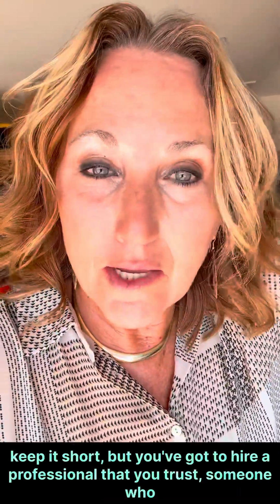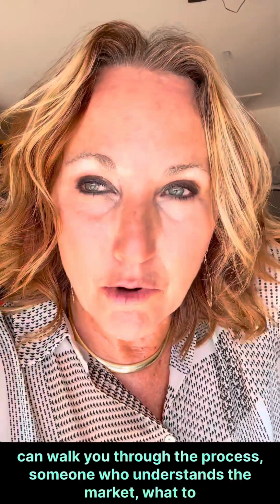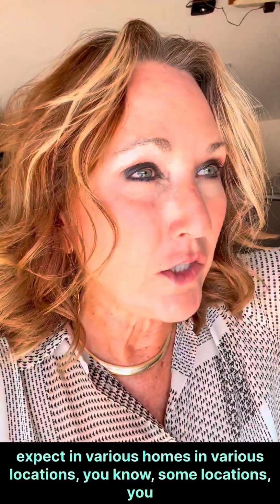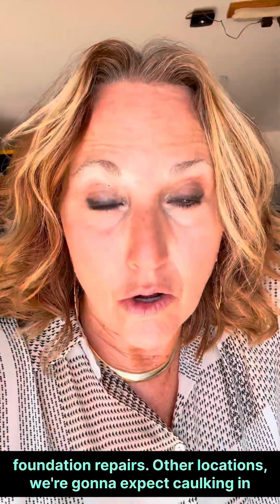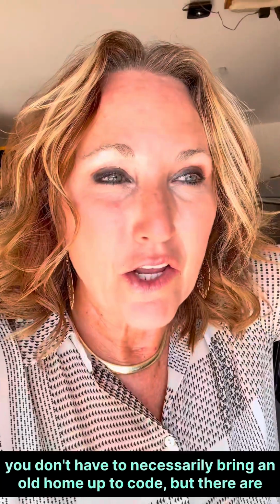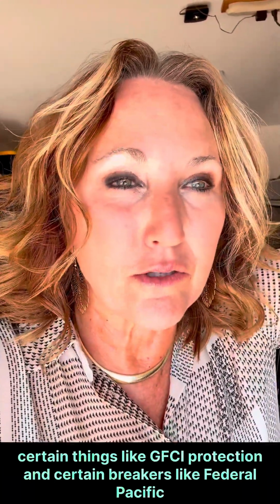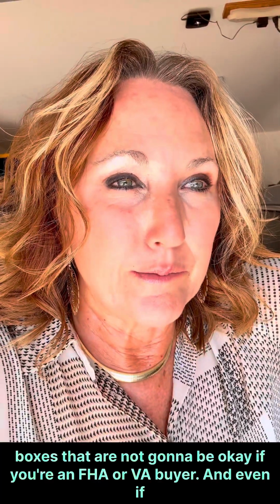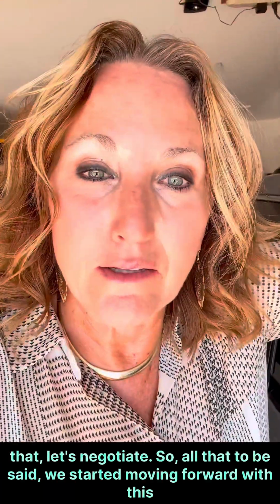Buyers be AWARE of The Home buying process…. Whether you have purchased before or not-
Buying your dream home? Don’t go it alone! In this video, I break down why hiring a professional real estate agent is essential—from scouting the perfect property to shopping and securing the best mortgage options. Navigate the process stress-free and close with confidence! 🏡💼